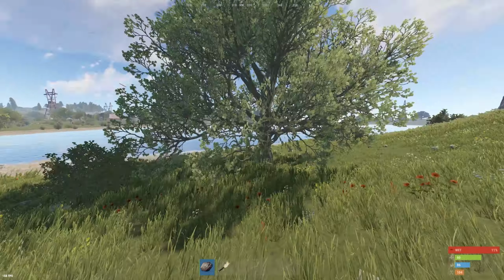I built a cozy cave base with a secret loot room in Rust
Hey there, fellow Rust gamers! Welcome back to the channel for another exciting adventure. Today, I'm thrilled to share with you my latest creation - a cozy cave base with an epic twist!

Join me as I take you through the step-by-step process of building this cozy hide out. But here's the real kicker: I didn't stop at just creating a cozy cave base - I've taken it to the next level with a hidden loot room!

Ps, you might be wondering where I got the customSMG, and all the loot that was in the secret loot room, from. Well, I did two flame raids, but the footage was unfortunately unusable. I was busy setting up a new microphone and messed up some settings. I'm just glad that I picked it up when I did, and that the end result of this cave base was captured.

Songs used, in order :
You Know What I Want - Staffan Carlen
I never left - landq
Wonder - landq
Winter Breeze - LIAR., landq
Ambient Gold - (Official StreamBeats Video)
Star Searcher · StreamBeats by Harris Heller
Ocularium - (Official StreamBeats Video)
Going Nowhere - Mist3r
Summer Flirt - Autohacker
Petrified Pork - Guustavv
Evergreen - landq
Mayday - landq
Foundations - Mist3r
Somebody else - Mist3r

Thumbnail done by @ittrueyungrexx on Twitter.